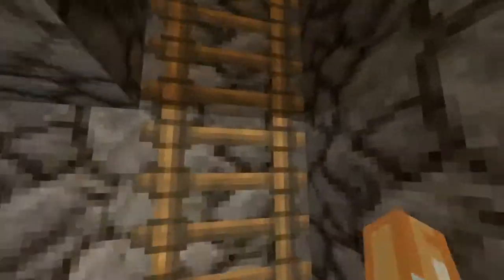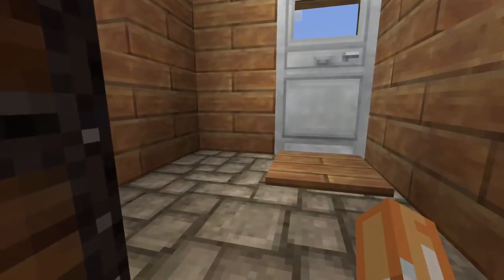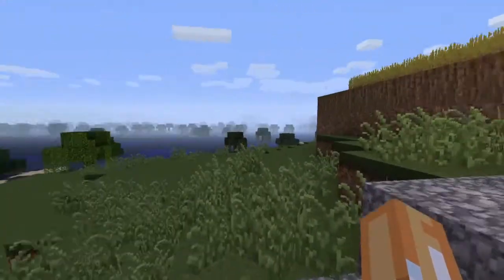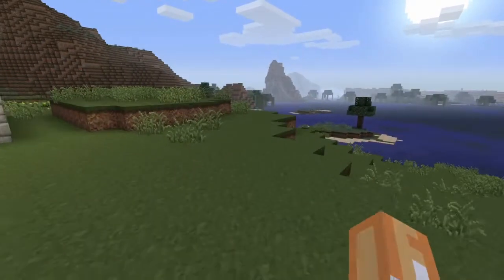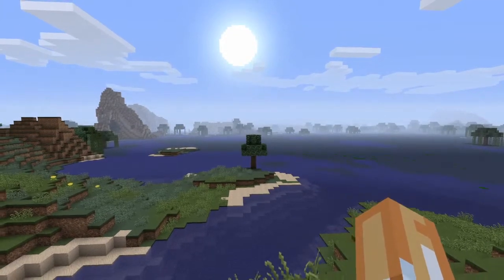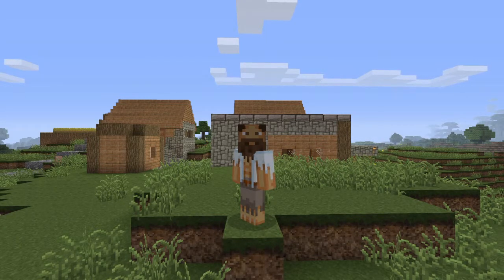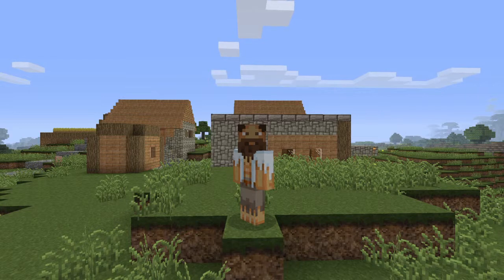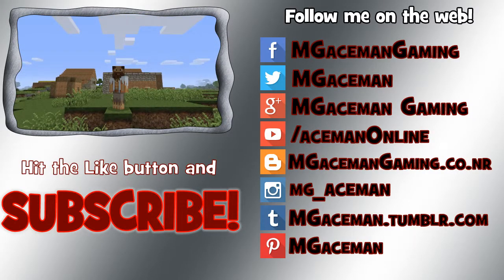Minecraft PS4 - A Whole New World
Just a bit of a catch-up video as to what I'm up to and what I'll be doing!